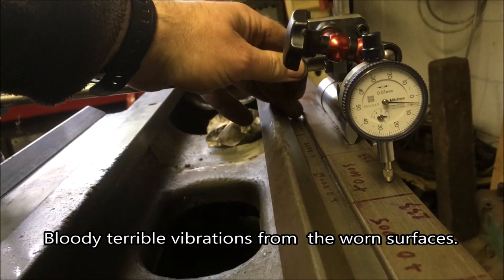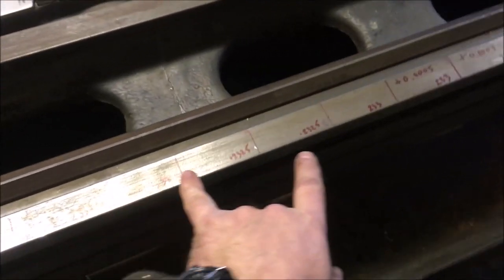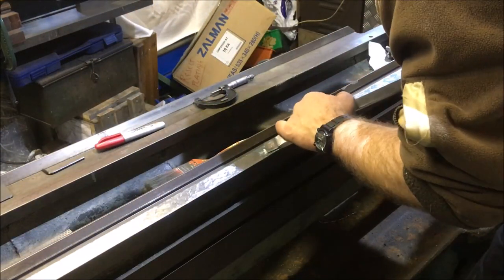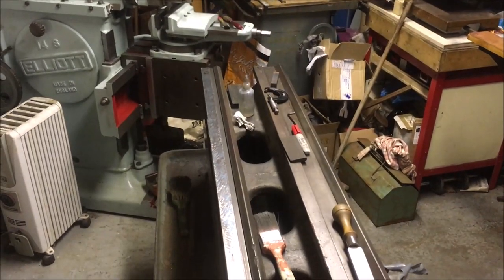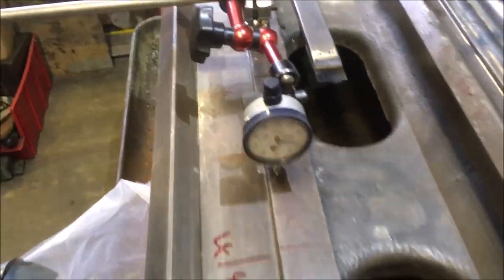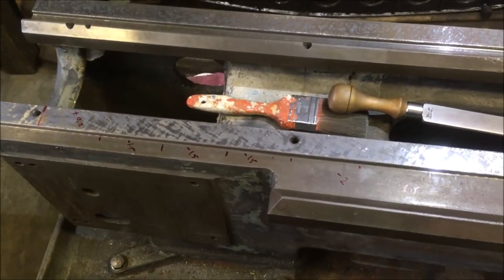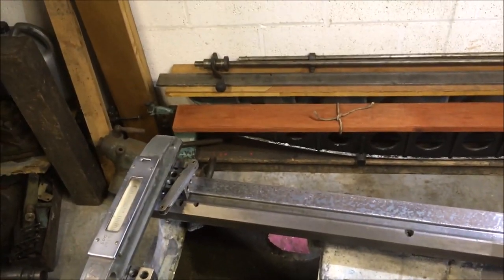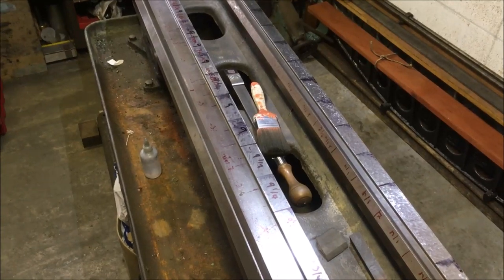Hollbrook Lathe 3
Taking a look at the lathe bed and implementing the 'plan' to scrape the bed ways back into good condition after 75 years of use. To get the best out of this and the following pt2 - I would recommend that you take a look at the thread I started on Practical Machinest.
It provides a good deal of options and you can see the plan develop - my thanks go to Duncan for providing the Step by Step with diagrams - around which there was much discussion.
As I have said in previous videos' this is not meant as a how to do it video, it is a record of how I have done it warts n all. I am not looking at this as an income stream, I dont clock watch, I do try and explain why I am doing it the way I am doing it - which is you will find different to how some folk insist it should be done (for their own good reasons).  Enjoy - sorry its so long, I shall keep the next one down to a coffee break :-)